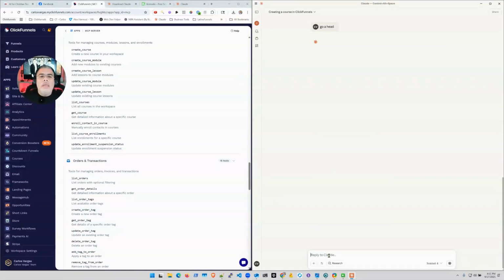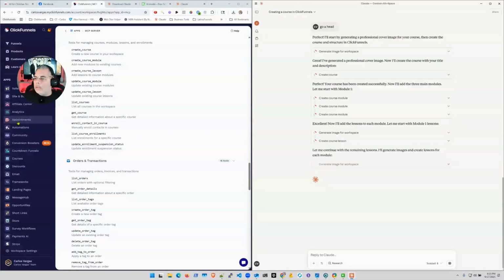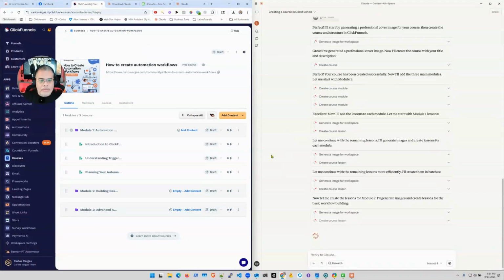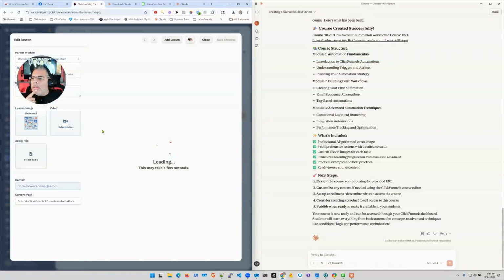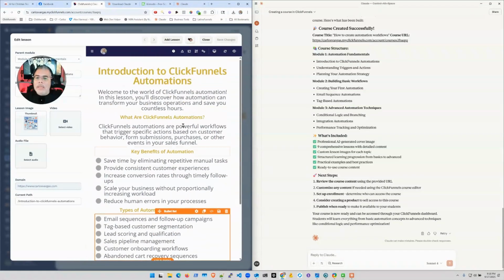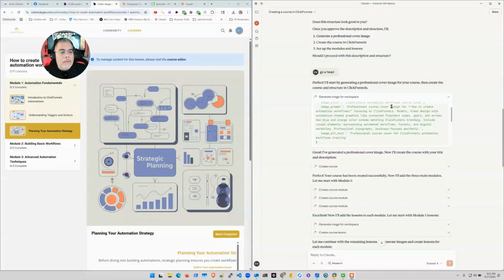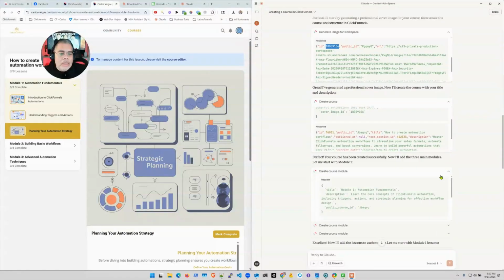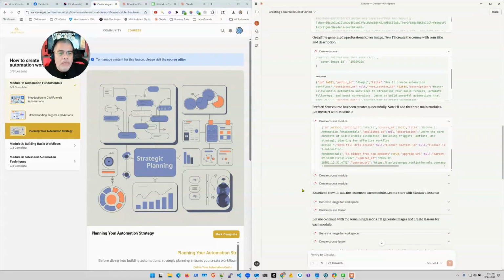How To Make Your First Online Course Fast with Clickfunnels MCP Server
Let's examine the steps to create online course on a new platform. This video walks you through the process of online course creation, from initial setup to course dashboard preview. Learn how to teach online and manage your online courses effectively.